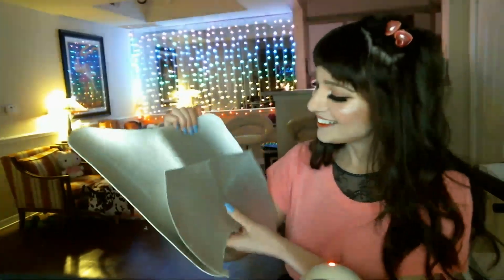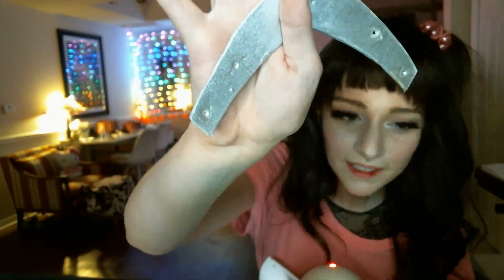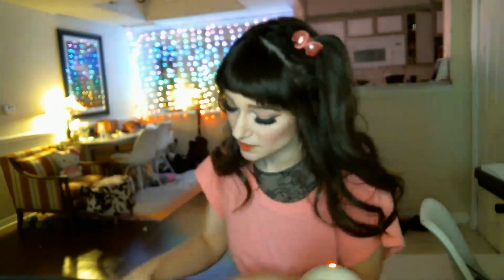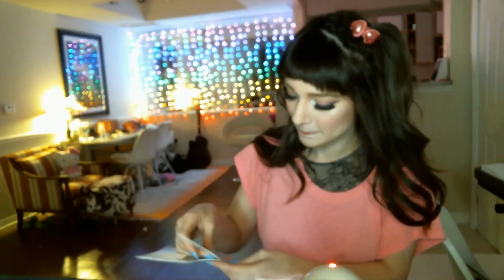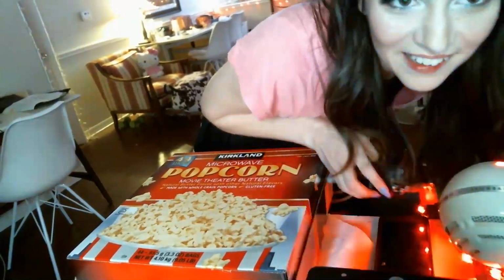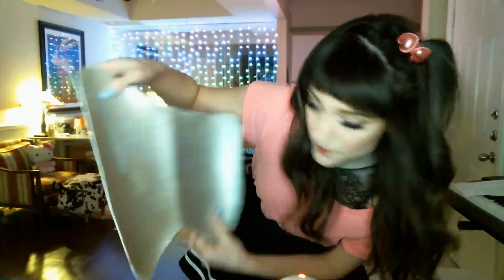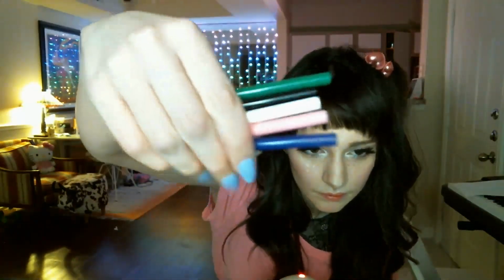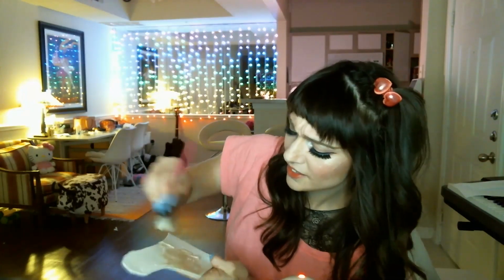making a costume part 3 AND extra bonus craft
still trying to make this robot costume! plus a special bonus craft tutorial! :3